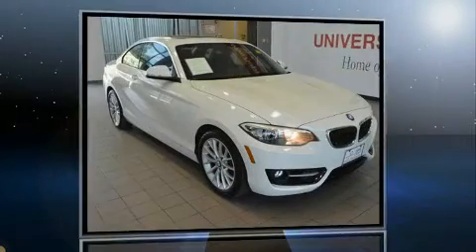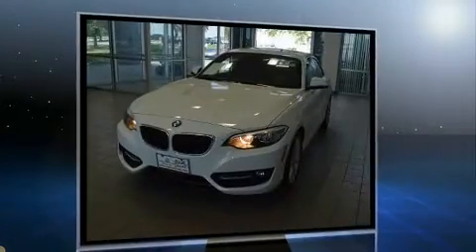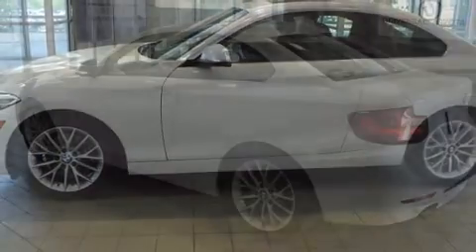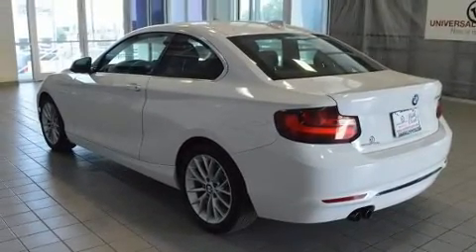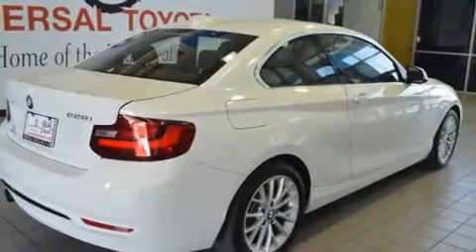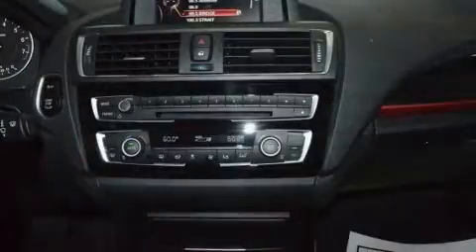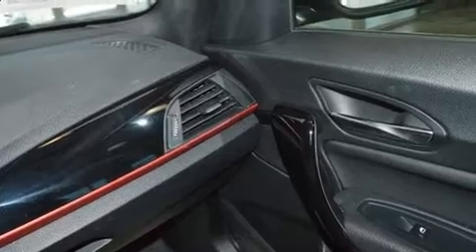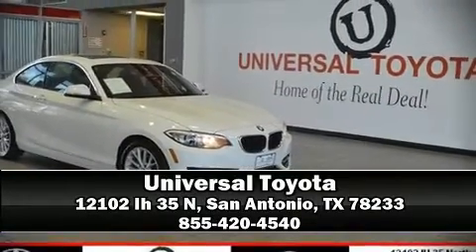2016 BMW 228i w/SULEV in San Antonio, TX 78233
Universal Toyota
12102 Ih 35 N

Sensibility and practicality define the 2016 BMW 228i This 2 door, 4 passenger coupe still has less than 25,000 miles! BMW made sure to keep road-handling and sportiness at the top of it's priority list. It features an automatic transmission, rear-wheel drive, and a 2 liter 4 cylinder engine. The engine breathes better thanks to a turbocharger, improving both performance and economy. Top features include front fog lights, a tachometer, power front seats, automatic temperature control, heated door mirrors, rain sensing wipers, remote keyless entry, and much more. BMW also prioritized safety and security with features such as: dual front impact airbags with occupant sensing airbag, head curtain airbags, traction control, anti-whiplash front head restraints, ignition disabling, an emergency communication system, and 4 wheel disc brakes with ABS. Brake assist technology provides extra pressure when applying the brakes. A Carfax history report indicates just one previous owner. Our sales reps are extremely helpful & knowledgeable. We'd be happy to answer any questions that you may have. Stop in and take a test drive!